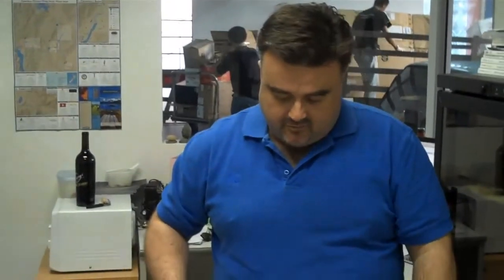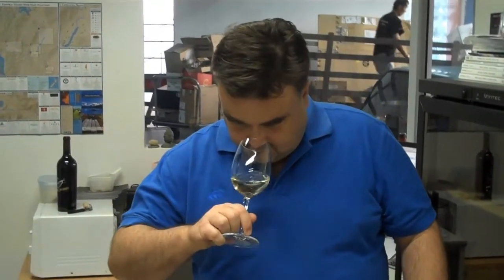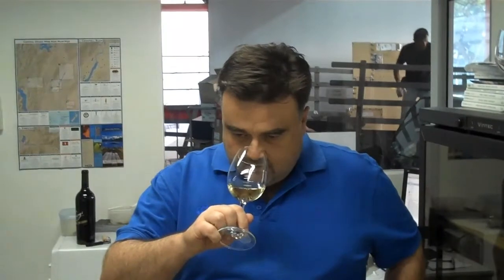Robert Takes a Look at Osawa Mouton Sauvignon Blanc (Hawkes Bay) 2011